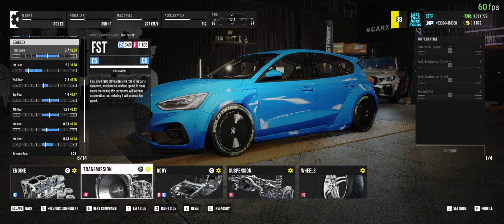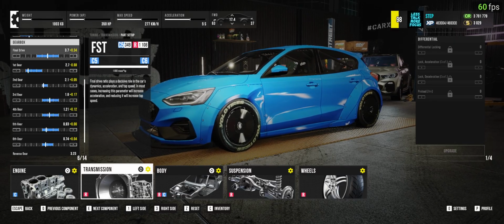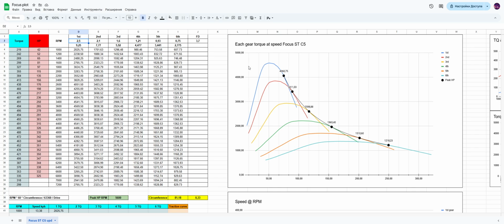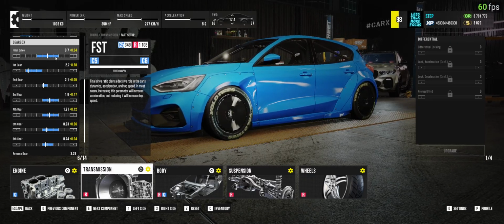[CarX Street] How I adjust gears on Focus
If you want something done right, do it yourself.